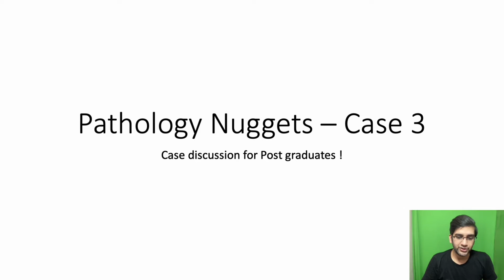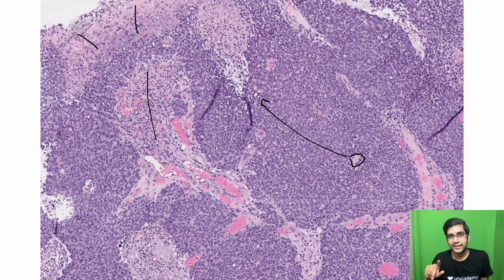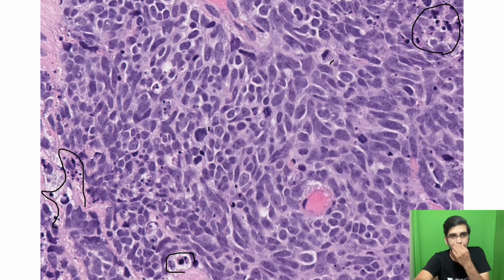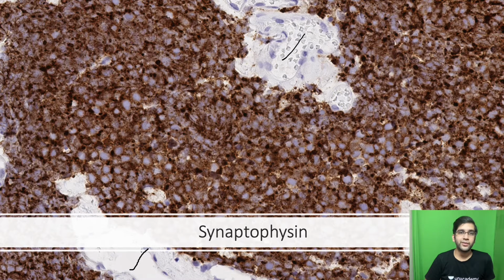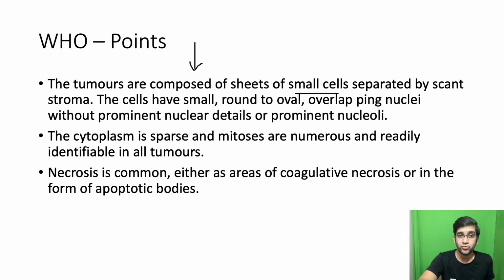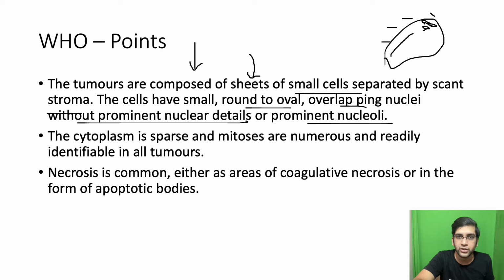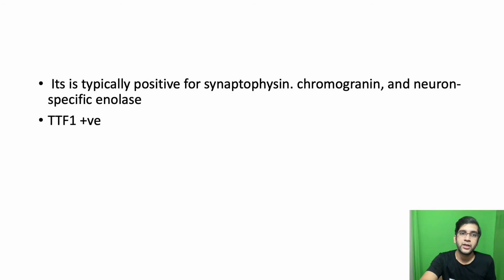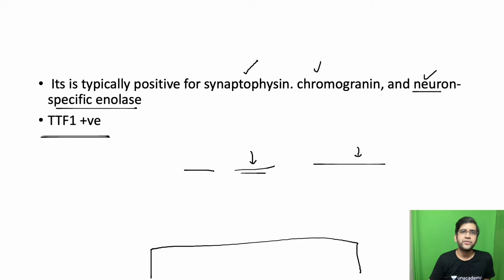Pathology Nuggets: Case 3 | Dr Ranjith A R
Watch Dr Ranjith discussing must know cases from pathology

1. Unlimited access to Live and Recorded Classes
2. Learn from India’s Top Educators for medical
3. Access to dedicated DOUBT Sessions
4. Real-time interaction with best-in-class teachers
5. QBank with 25,000+ practice questions
6. Freedom to study on the device of your choice
7. Highly competitive Live Tests and Quizzes
8. Get Printed Notes with 12-month and above subscriptions (dispatch starts soon)